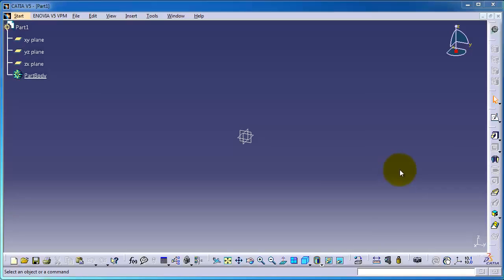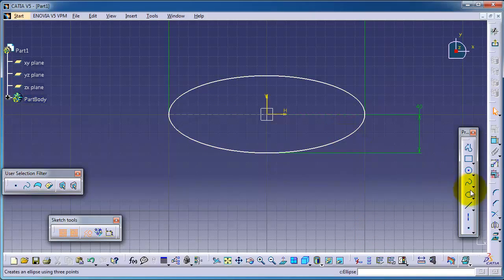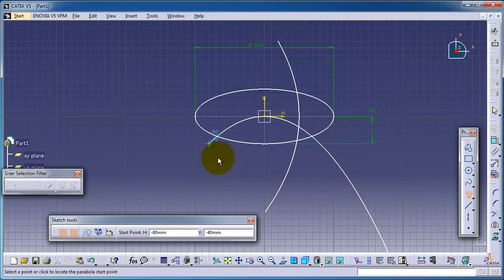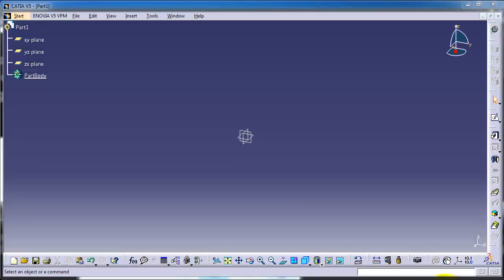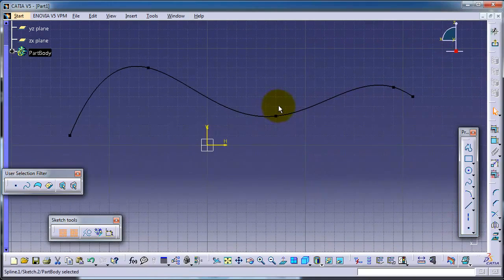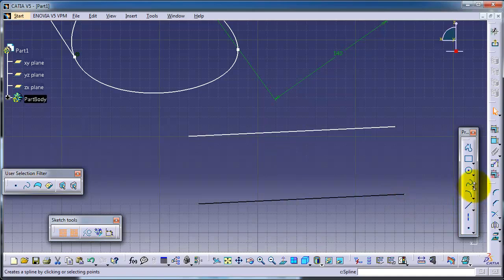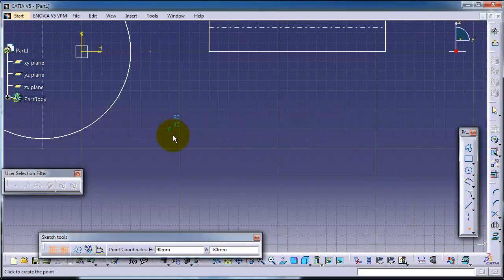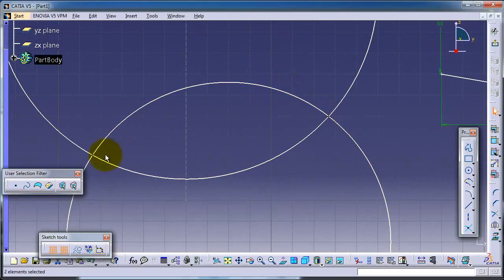DAY 5 CATIA Beginner Tutorial_ Conic Profiles_ Spline_ Corner Types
CATIA Beginner Tutorial_ Conic Profiles_ Spline_ Corner Types

LEARN CATIA AT HOME WITH VIDEO TITOROILS.
CATIA WORKBENCH, ASSEMBLY
CATIA V5 Practice Design 1 for beginners | Catia Part modeling | Part Design | Engineer AutoCAD

ASSEMBLY, DRAFTING, MODELING